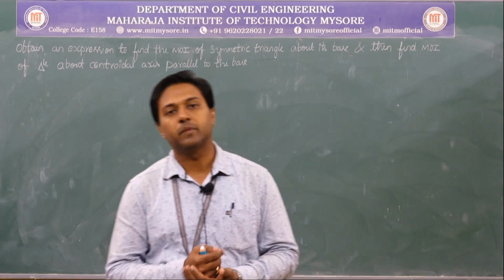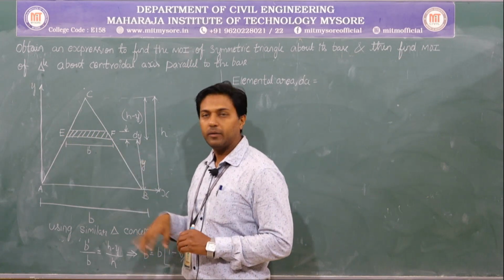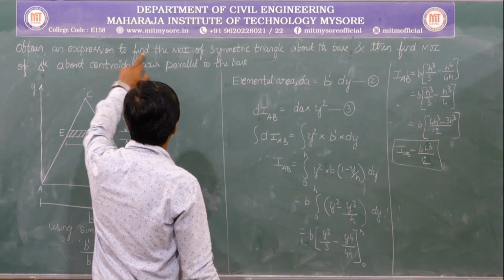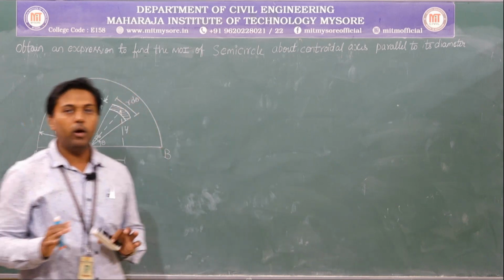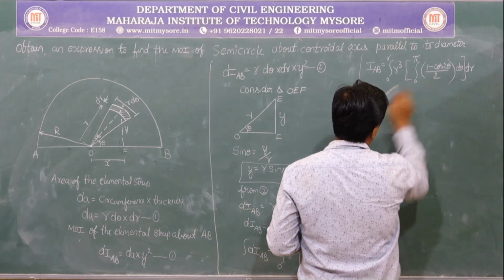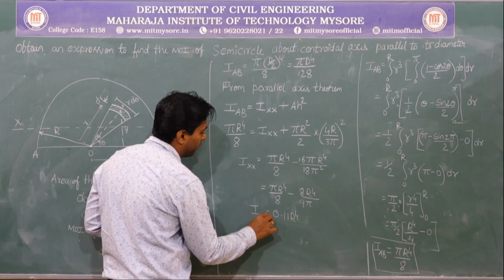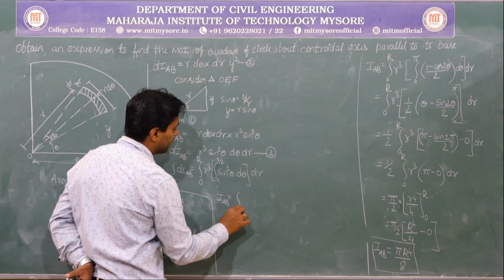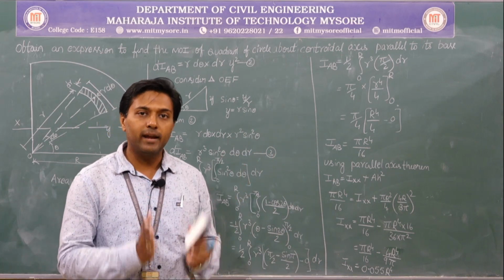M5_S2_MOMENT OF INERTIA: DERIVATIONS AND PROBLEMS